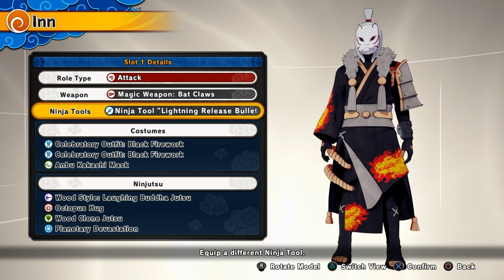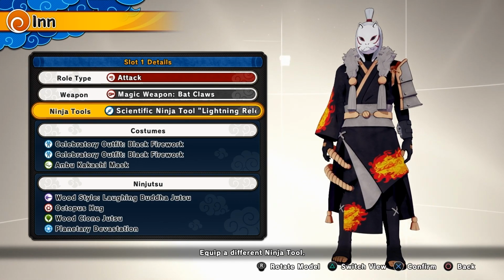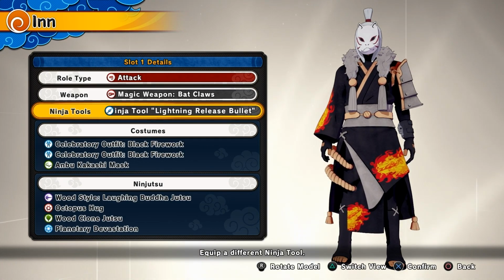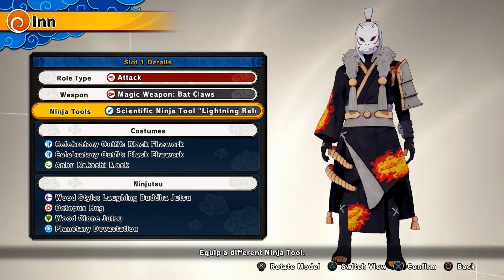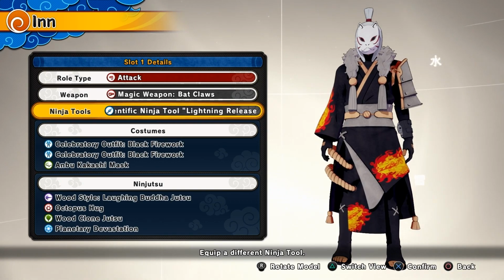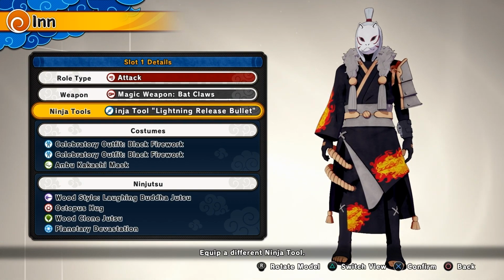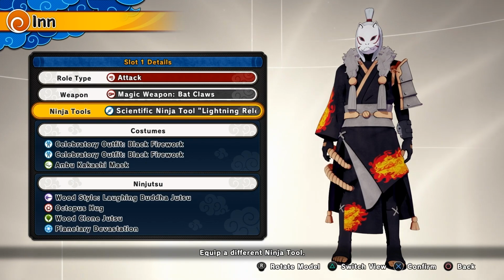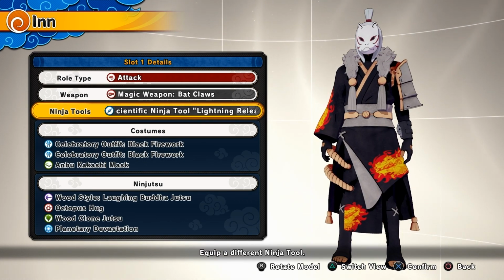Shinobi Striker Best Attack Build | Wooden Shaman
The Naruto franchise is back with a brand new experience in NARUTO TO BORUTO: SHINOBI STRIKER! This new game lets gamers battle as a team of 4 to compete against other teams online! Graphically, SHINOBI STRIKER is also built from the ground up in a completely new graphic style.